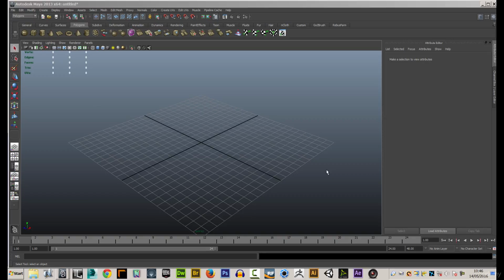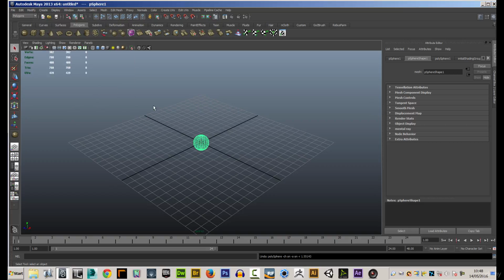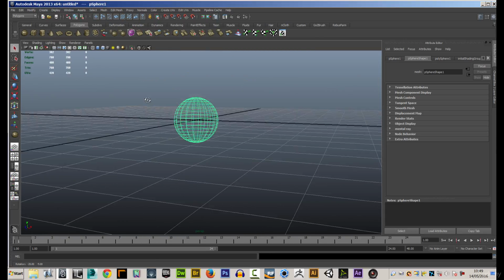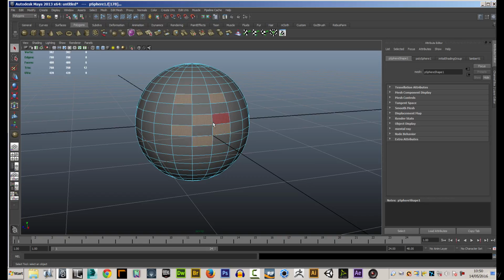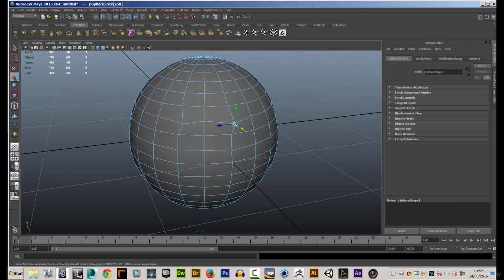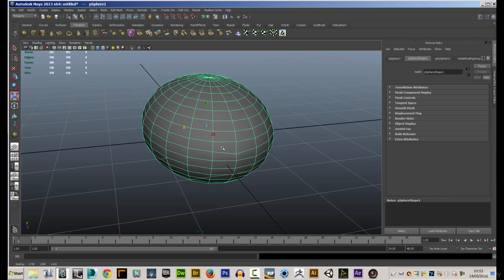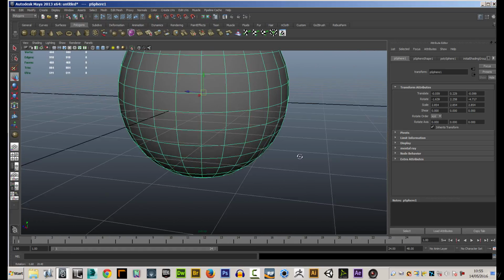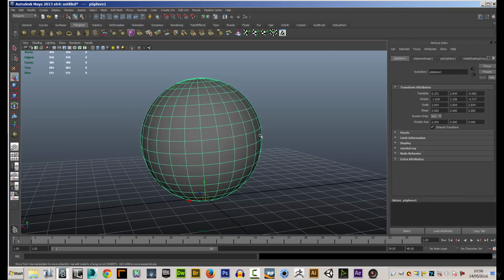002 Maya Basics for the beginners